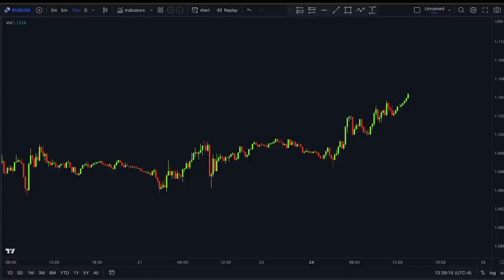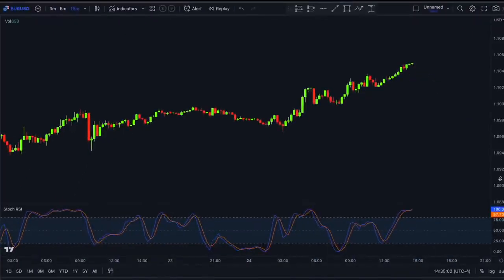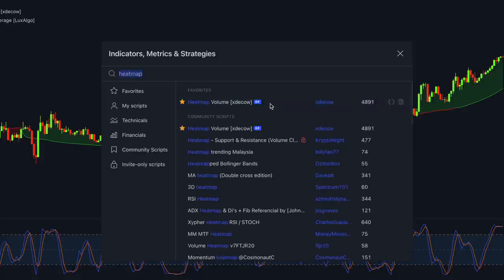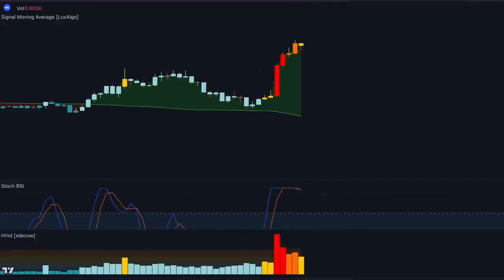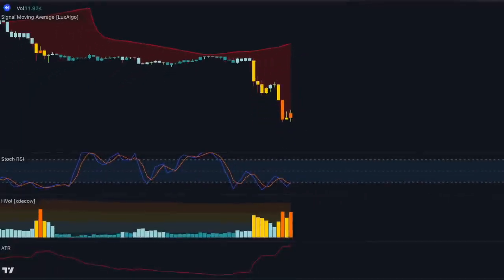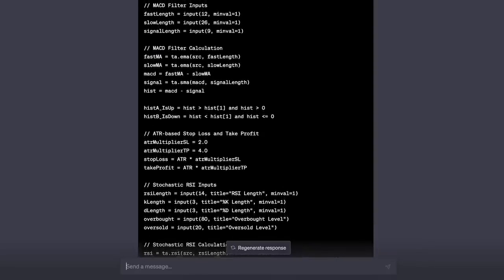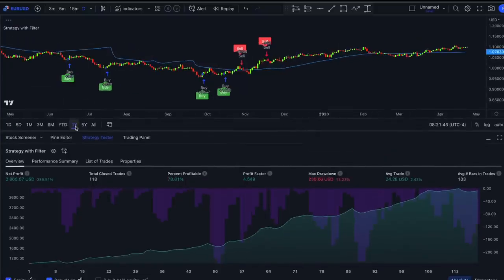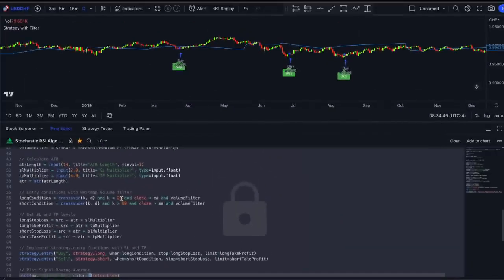Zero Risk ChatGPT Trading Bot To Grow Small Account #000